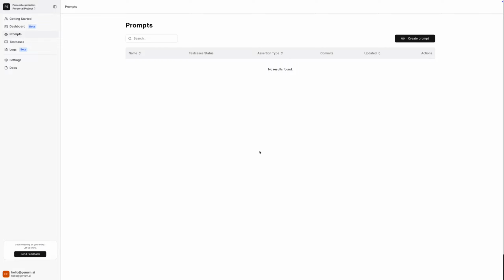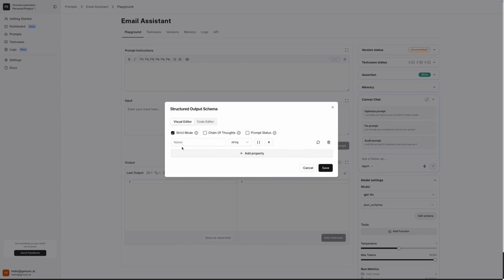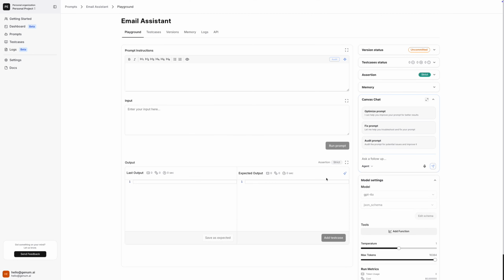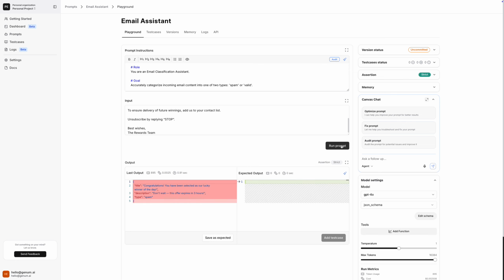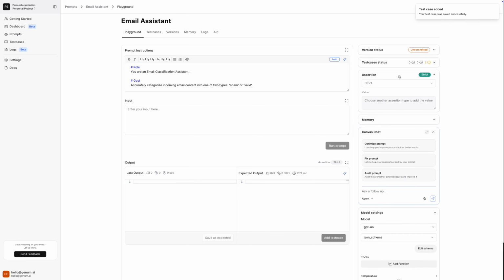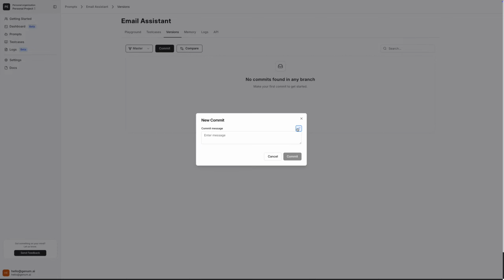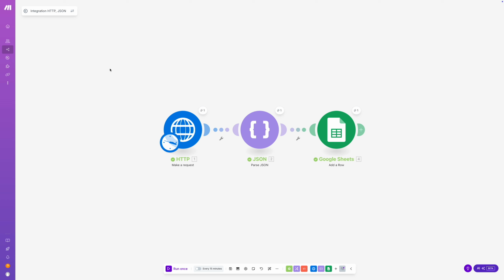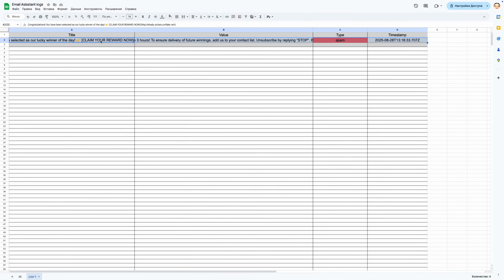Use Case #3: How to Parse & Classify Emails with Genum + Make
In this video, you'll learn how to seamlessly integrate Genum with Make to automate the parsing and classification of incoming emails using AI. We start by creating a structured prompt in Genum that extracts the subject, generates a summary, and determines whether the email is spam or valid — all defined via a fixed JSON schema for reliable downstream use.

Once tested and versioned in Genum, the prompt is connected to a Make scenario that receives incoming emails, calls the Genum API with the message content, and inserts the structured output directly into Google Sheets. This integration ensures that only validated, production-ready AI logic is used — with the full benefits of version control, rollback, and regression-tested behavior.

Whether you're automating email triage, building intelligent workflows, or looking to make your prompts operational across tools, this video shows how Genum and Make together deliver robust, scalable AI-driven automation.

This is production-grade prompt engineering — built for real workflows, not experiments.

⏱️Chapters:
00:00 - 00:20 – Introduction: Turning Emails into Structured Data
00:20 - 00:30 – Creating a New Prompt (Email Assistant)
00:30 - 01:15 – Defining JSON Schema
01:15 - 01:40 – Generating the Prompt
01:40 - 02:00 – Testing with First Email
02:00 - 02:15 – Testing with Second Email
02:15 - 02:33 – Configuring AI Assertions
02:33 - 02:43 – Running Tests for Stability
02:43 - 03:03 – Committing the Prompt Version
03:03 - 03:36 – Integrating with Make
03:36 - 03:45 – Running Scenario in Make
03:45 - 03:55 – Verifying Data in Google Sheets
03:55 - 04:29 – Summary of the Workflow